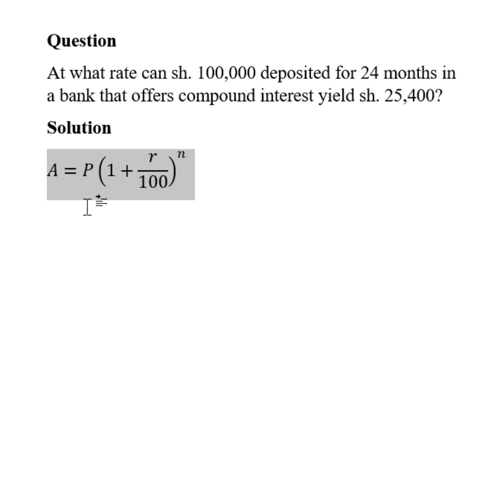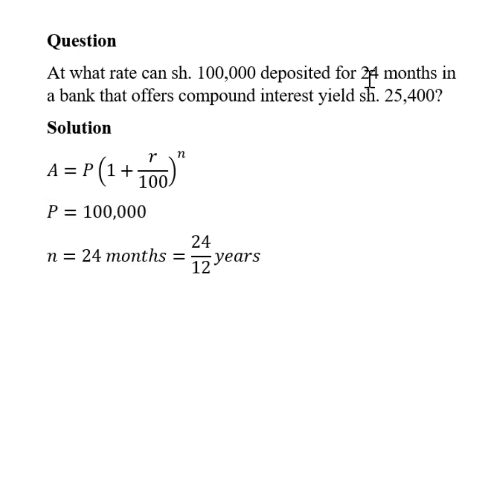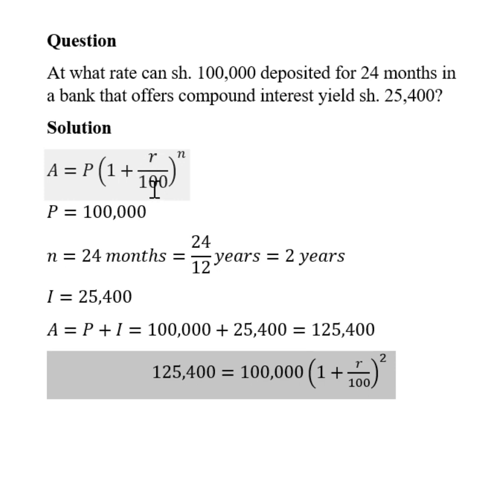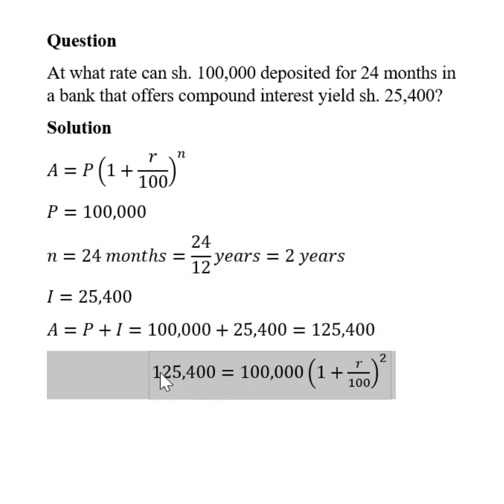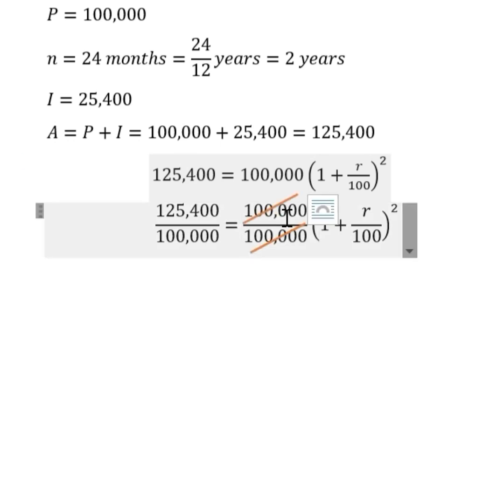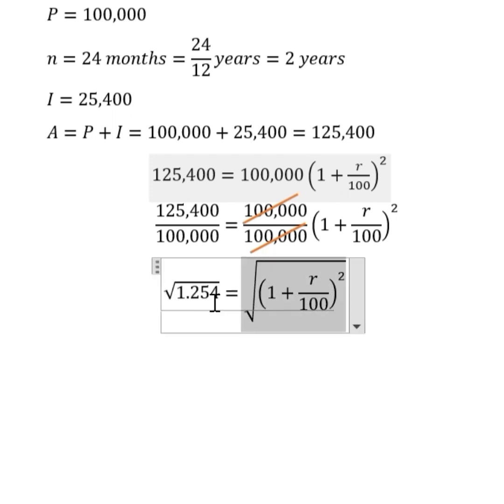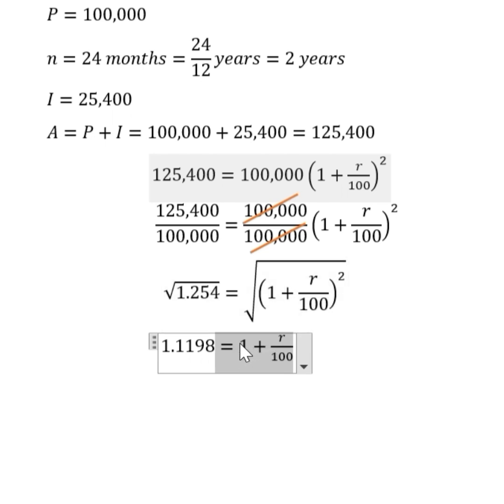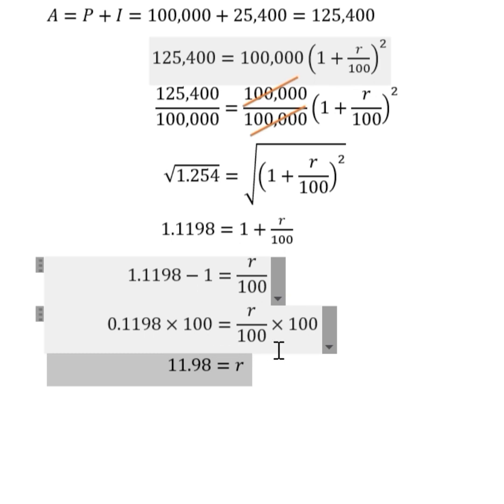COMPOUND INTEREST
How to find the rate of interest in compound interest